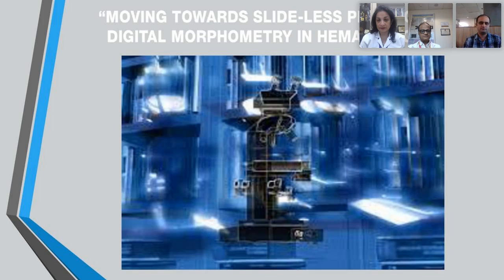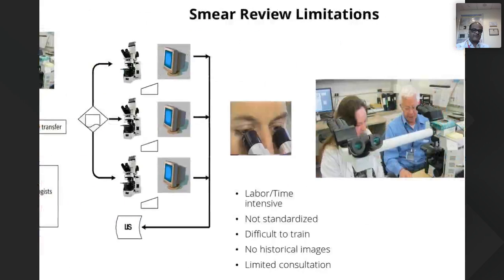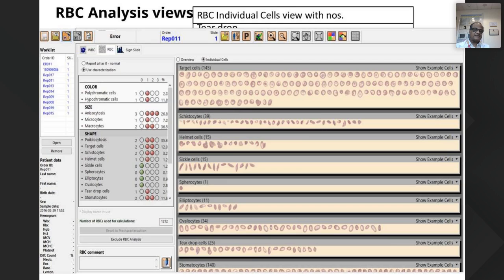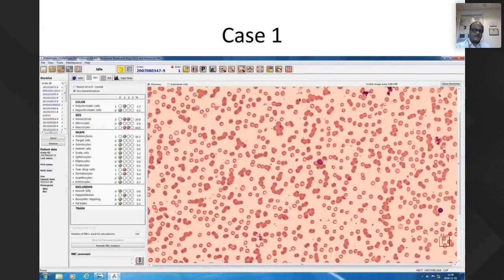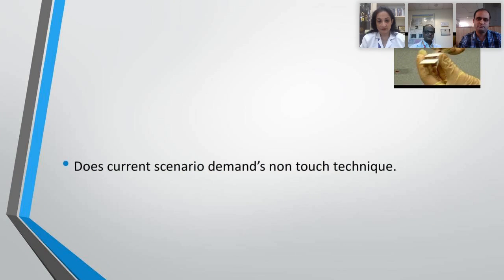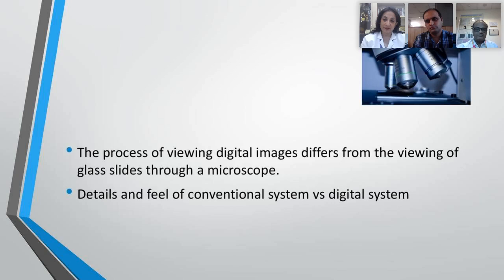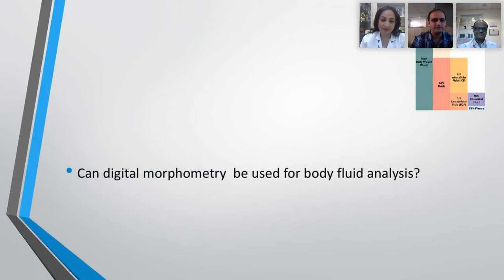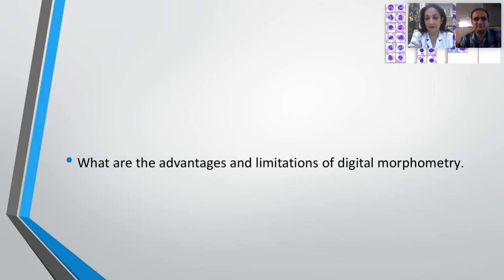Webinar: HORIBA-LIVE “Moving Towards Slide-Less Practice”- Digital Morphometry in Hematology.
Thank you for your incredible response, your everlasting keenness is considerable.
We are obligated to you for making our Webinar an accomplishment.

In case, there are any other enquiries, please feel free to revert back to , our expert team would be more than happy to address the same. Further to your entreaty, please find the recording of the webinar.

Once again accept our thankfulness for your precious participation.

Stay safe…